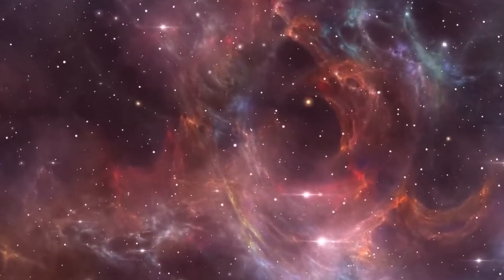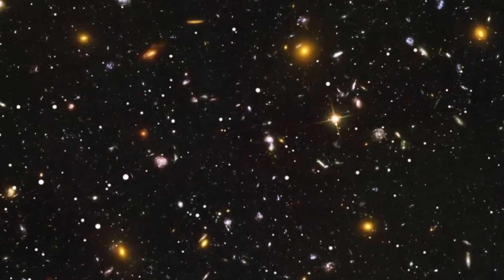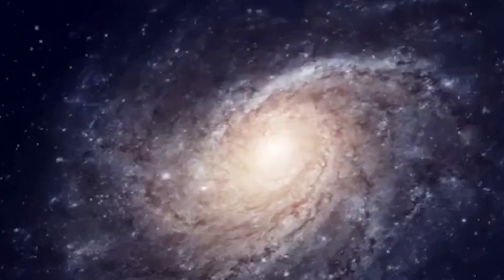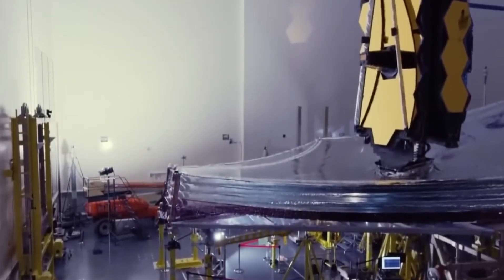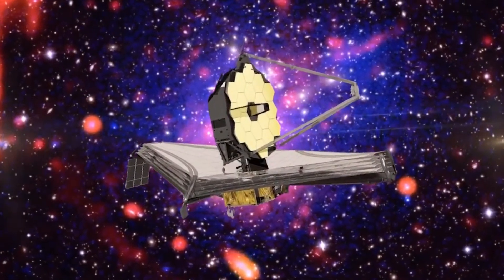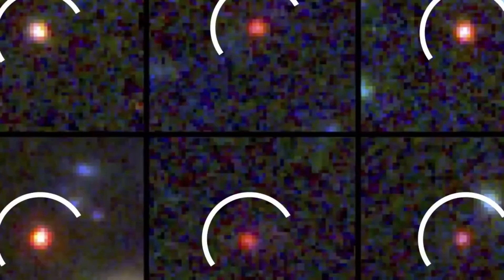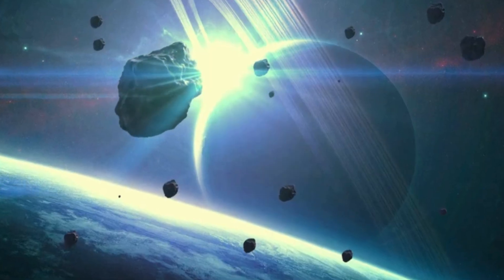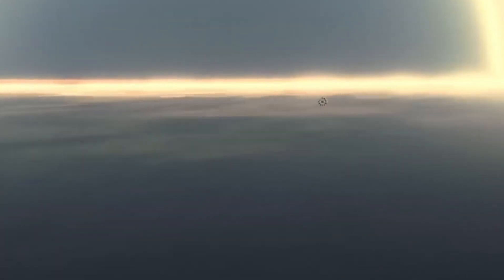NASA's James Webb Discovers 6 New Galaxies That Should Not Exist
NASA Discovered Galaxies That Shouldn't Exist